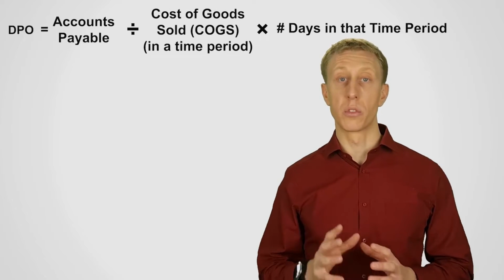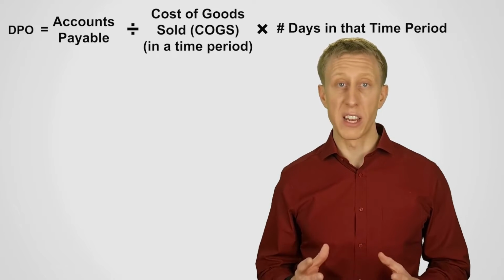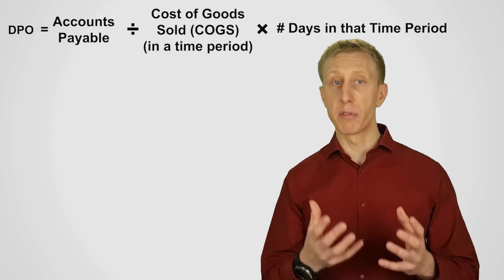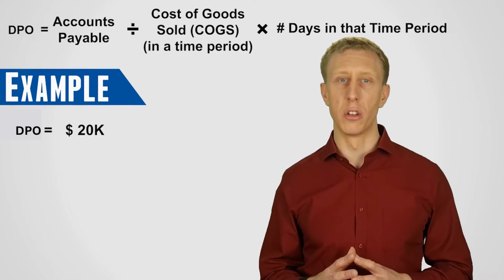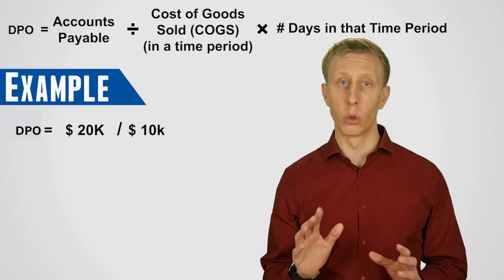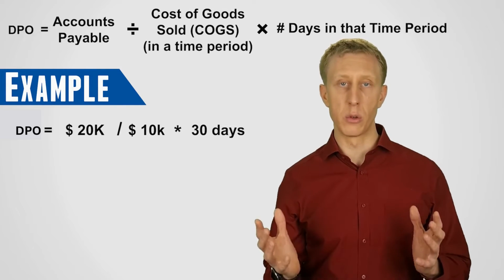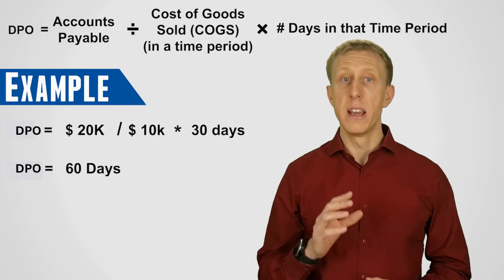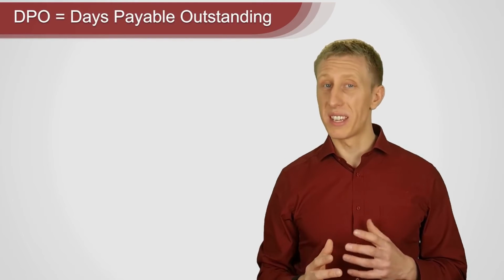What is “Days Payable Outstanding”?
Watch this video for a comprehensive definition of Days Payable Outstanding (DPO) and how it fits into the formula for calculating the Cash Conversion Cycle.